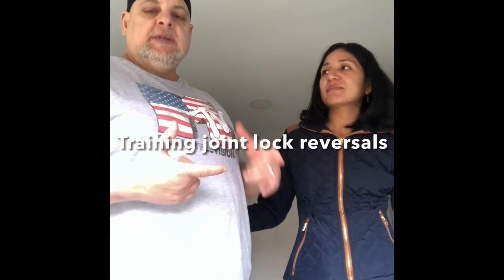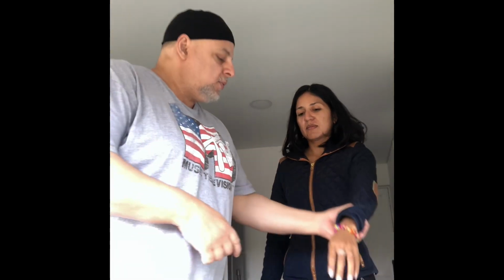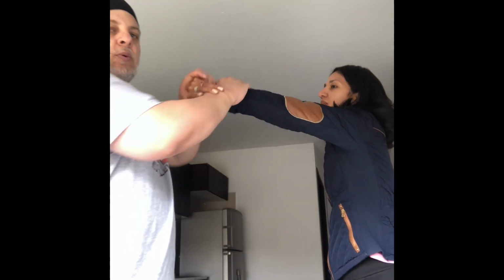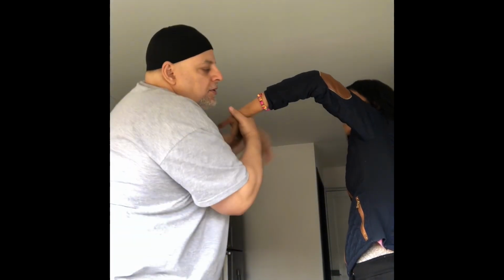Joint Lock Reversals for Hapkido or Jujitsu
This is #3 in the basic joint lock flow series.

If you practice a martial art that includes joint locks, or if you are a police officer, security or bouncer, it’s not enough to learn a few joint locks.

You have to practice reversals!!!

It’s a good bet that your opponent will try to fight your lock or twist out of it. What will you do? Of course you could just punch him in the face and body slam him, but wouldn’t it be better if you could flow effortlessly to a different lock?

That is why we practice reversals.

This is martial arts for the real world! Welcome to Sabeel Combatives with Wael Abdelgawad.

Sabeel Combatives teaches techniques from Hammerhead Hapkido, Japanese Jujitsu, Silat and Kali, and blends them into a beautiful and devastating combat flow.

 In Sabeel we keep only what works and discard the rest.

On this channel I showcase a wide variety of striking, throwing and locking techniques.

Classes are held in Fresno, California, USA.